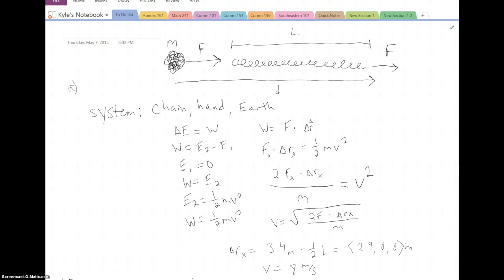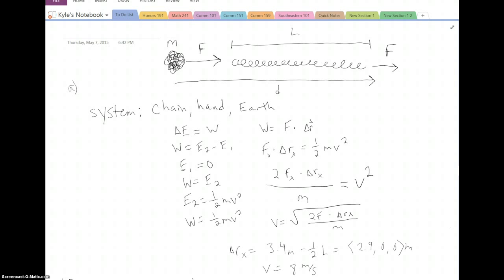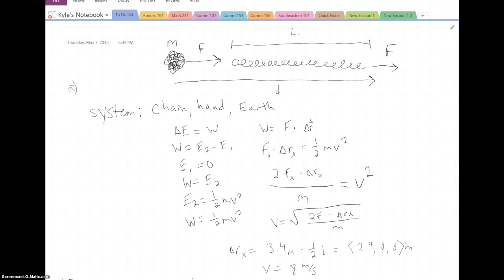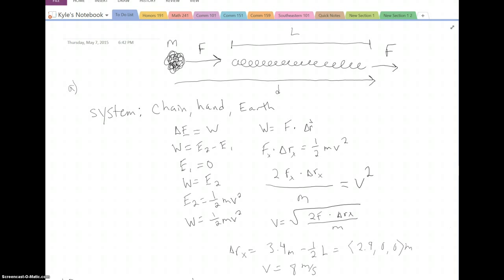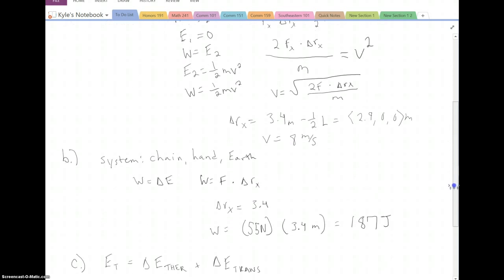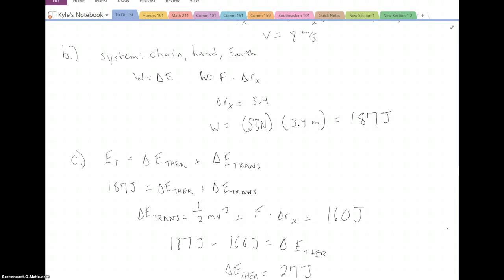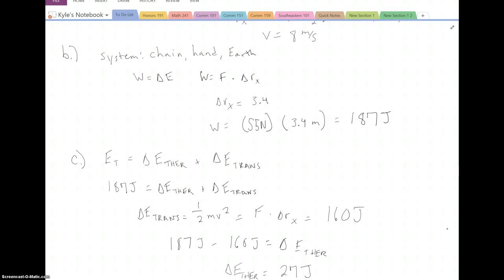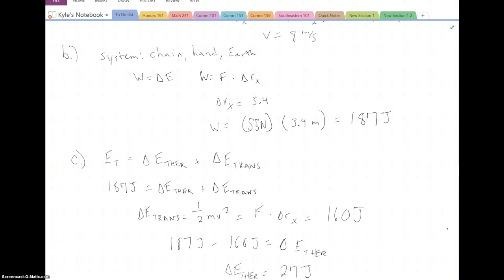Chapter 9 Reassessment Part 2